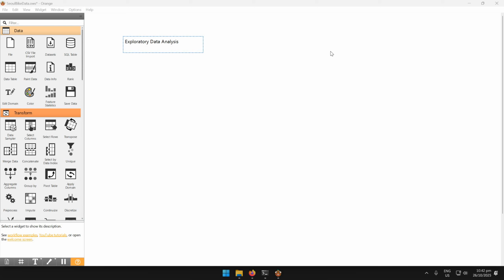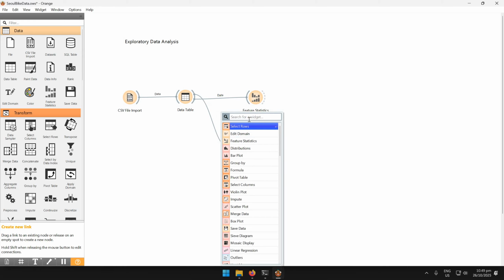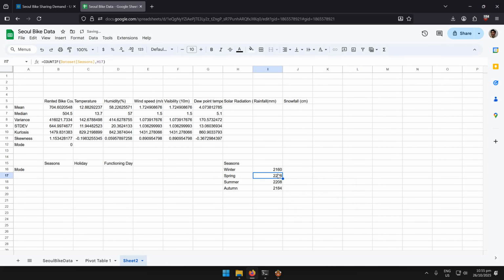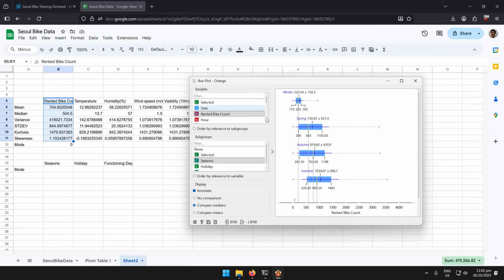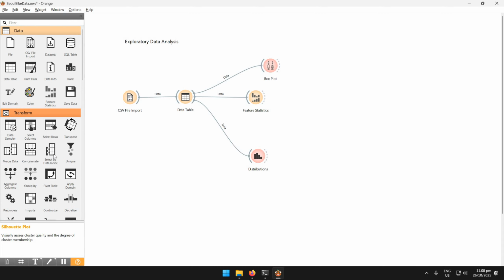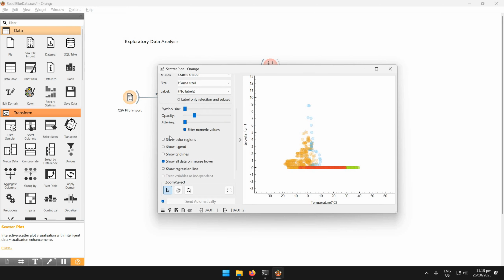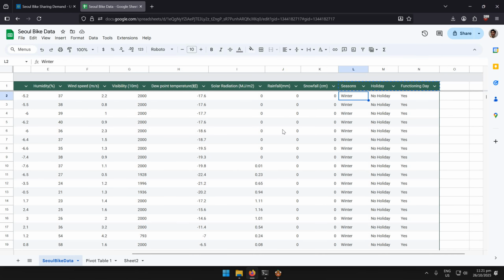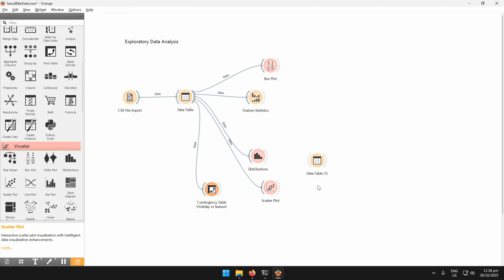Exploratory Data Analysis